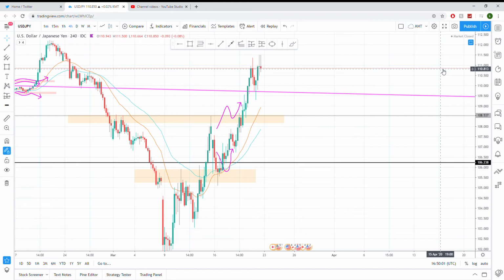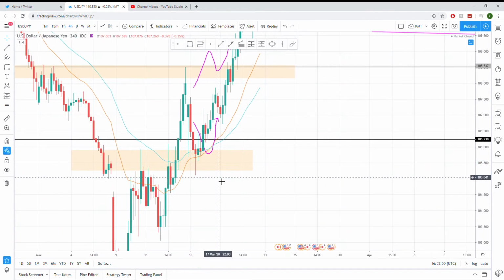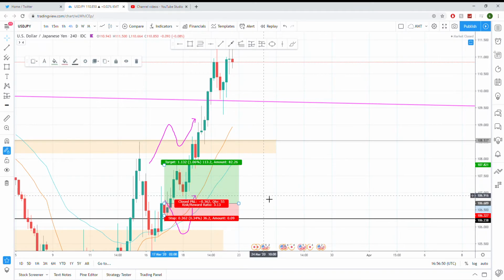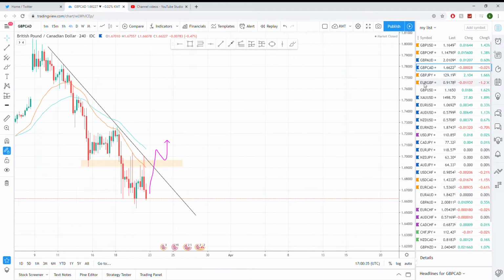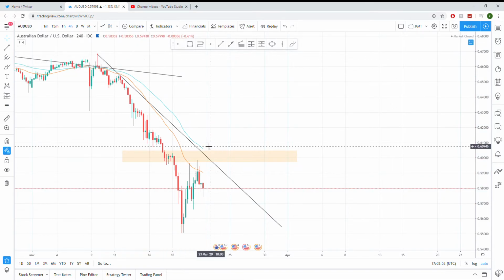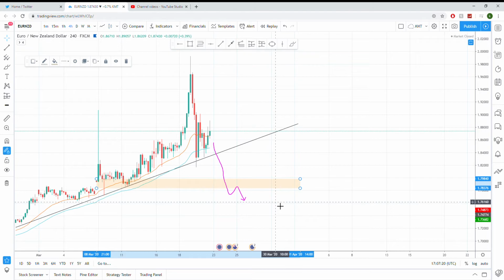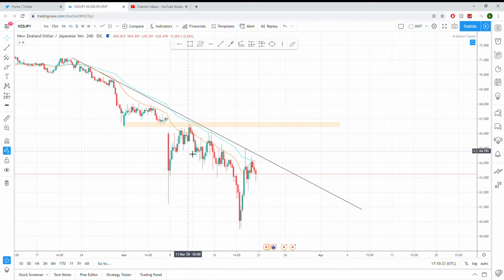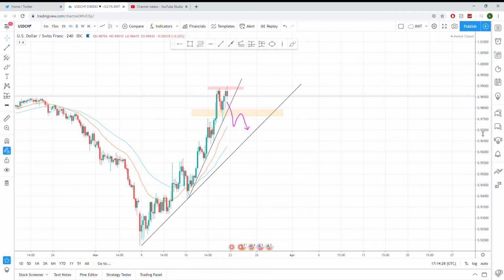FULL MARKET ANALYSIS - VOL1